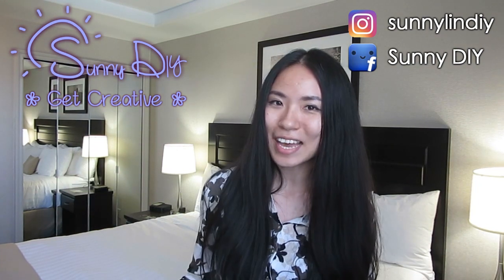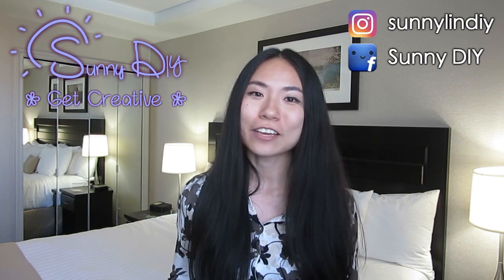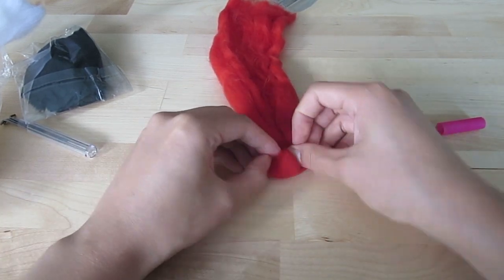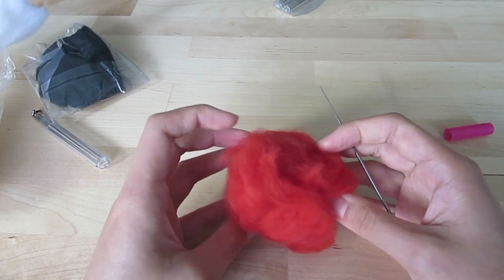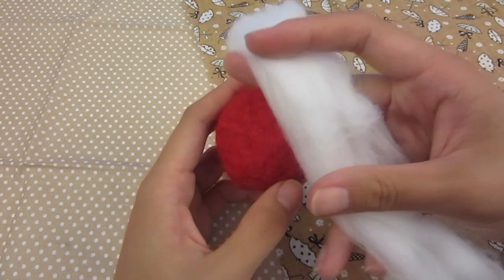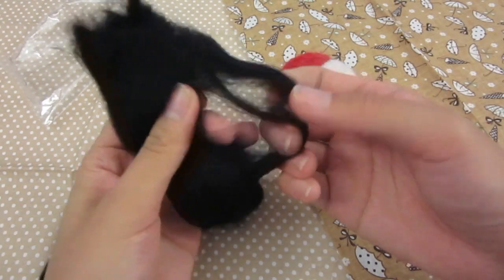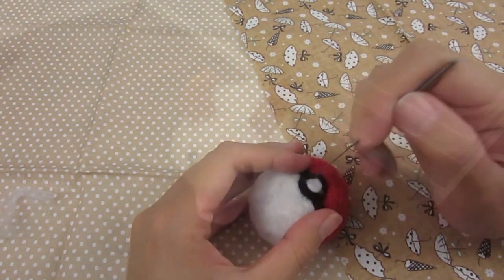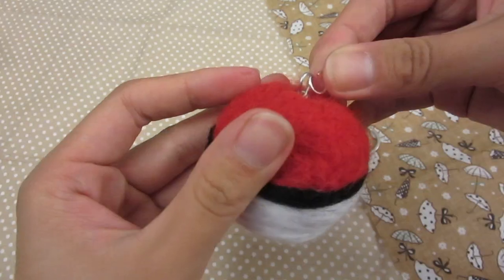Poké Ball Charm DIY | Sunny DIY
I have been super into Pokemon go lately, so I wanted to make something Pokemon related this week.

XoXo Sunny

Material list:
Red, white and black felt
Felting needle
Sponge (optional)
Key chain ring
Jump ring